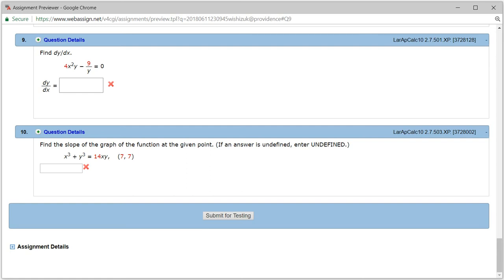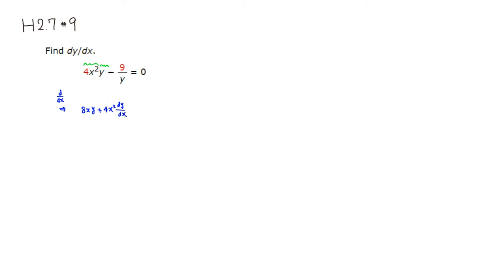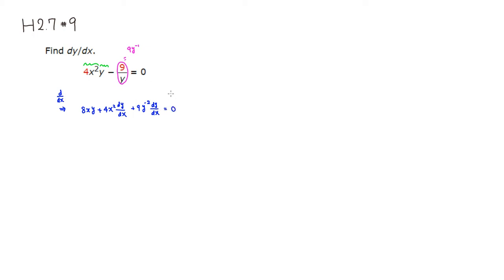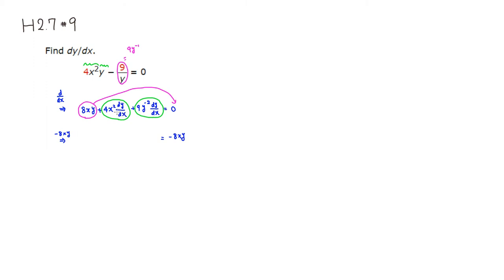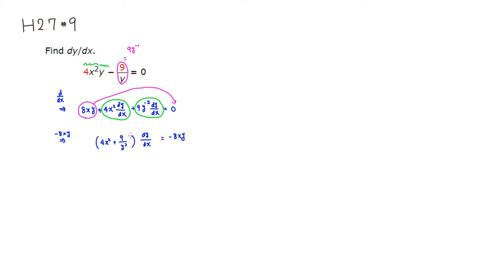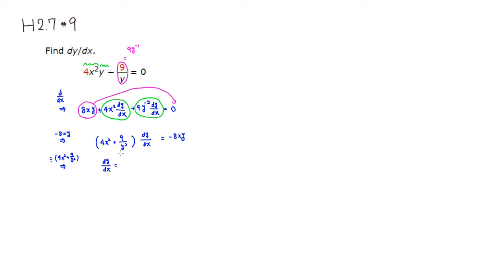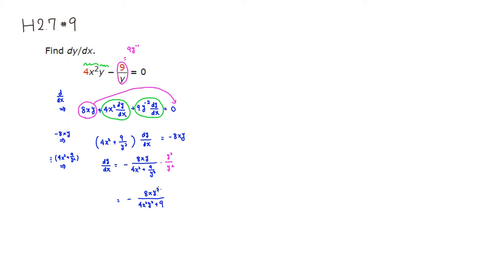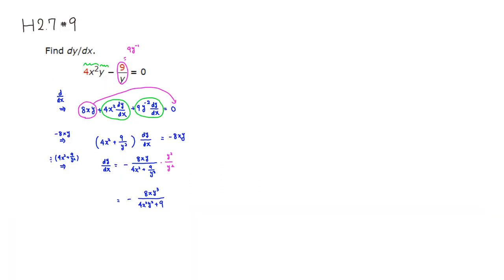Using Implicit Differentiation to Find the Derivative - MTH 109 H2.7 #9 (SU2018)